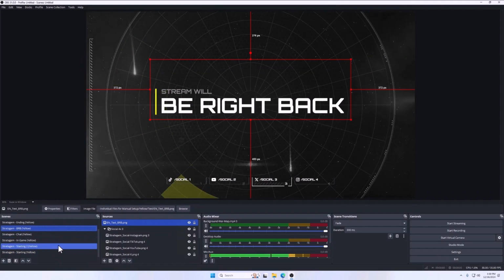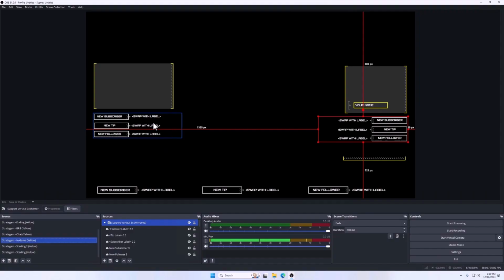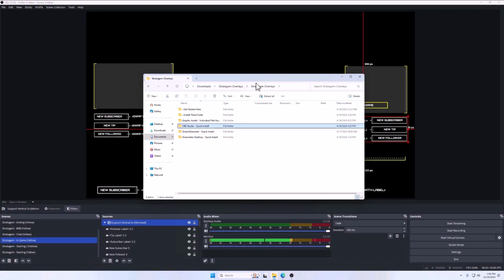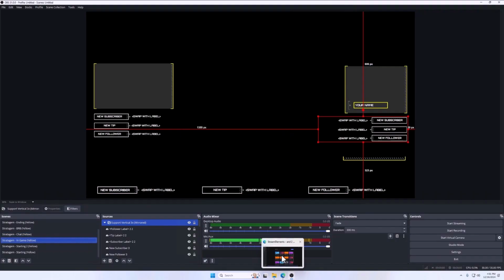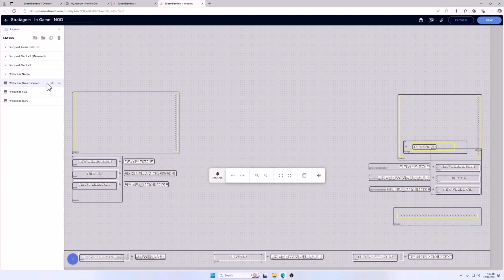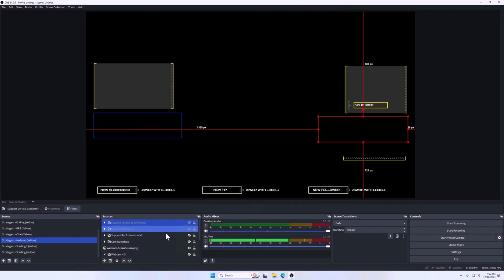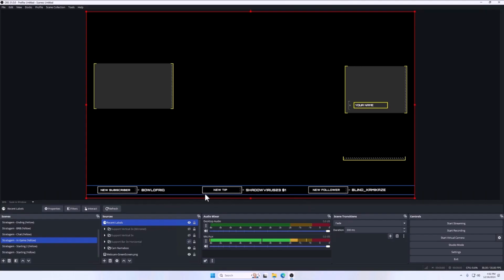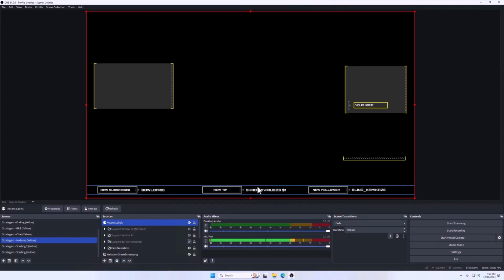Streamelements Labels Setup For OBS